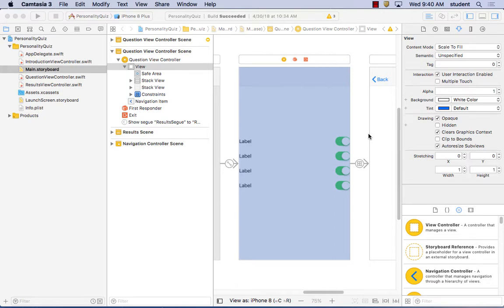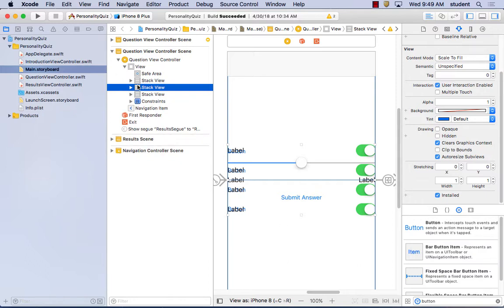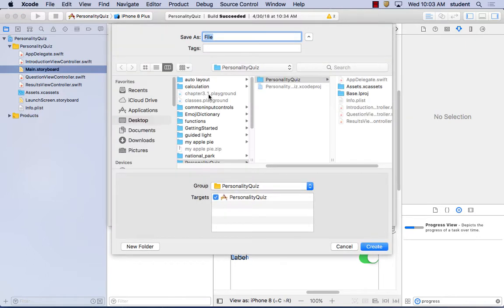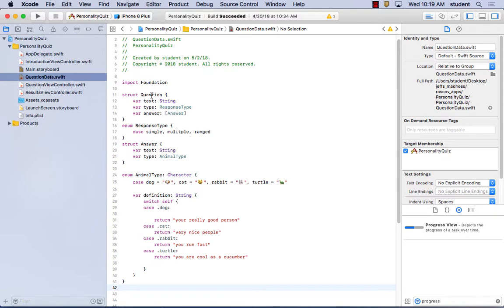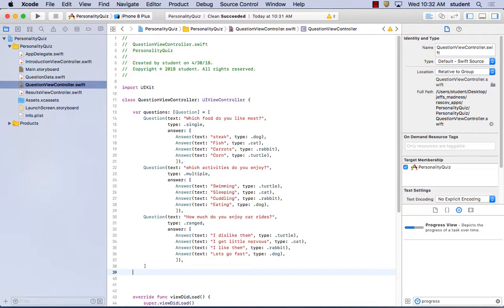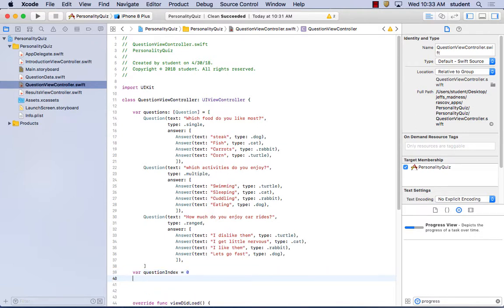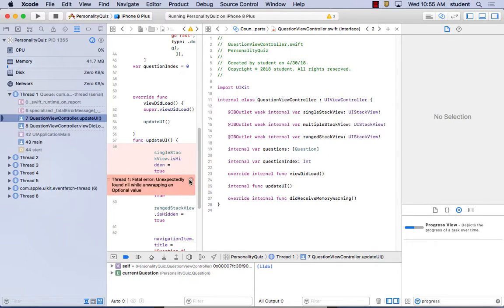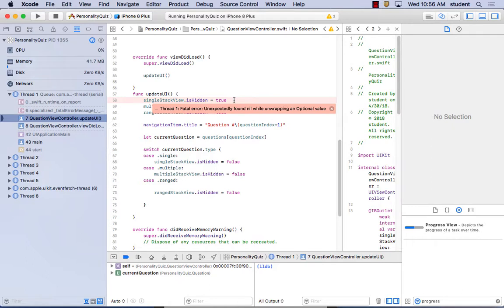continue_personality quiz